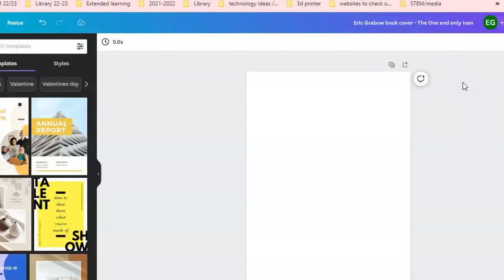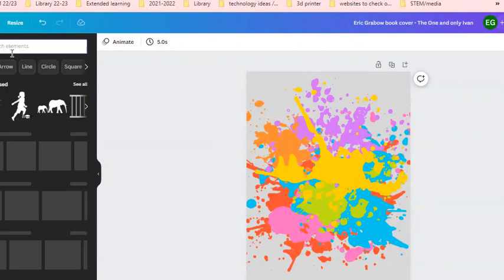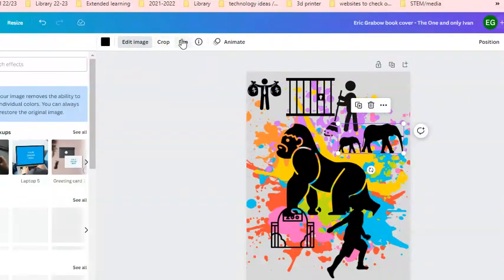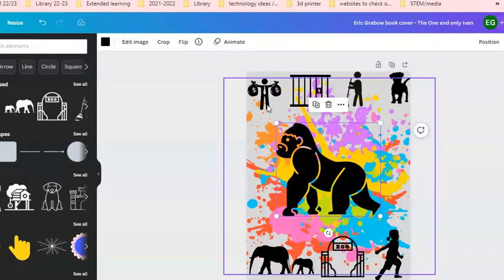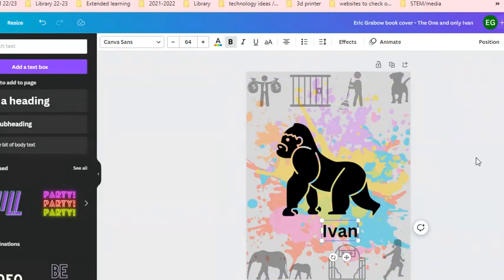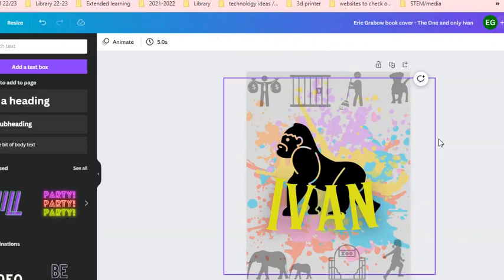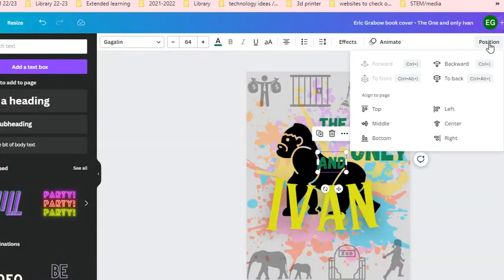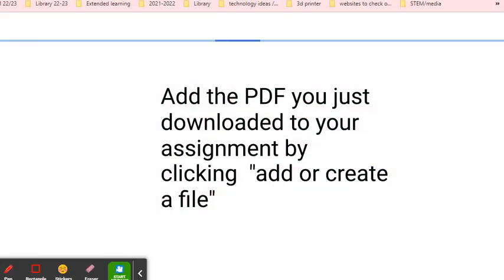How to make a book cover using Canva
Tutorial how to make a basic book cover using Canva